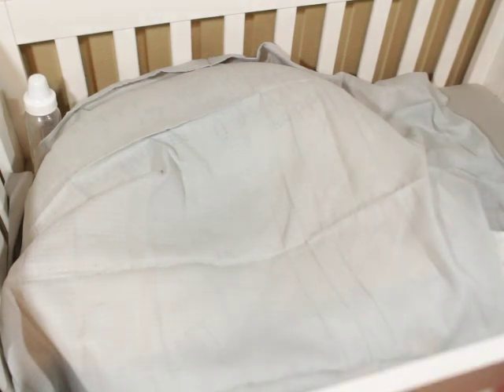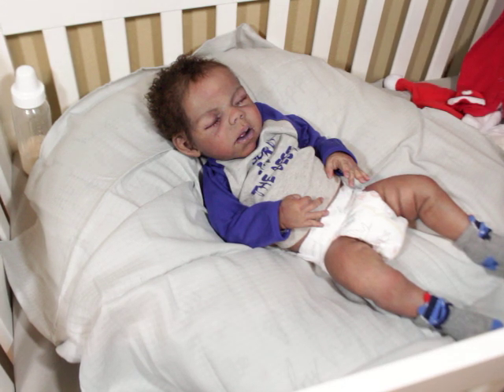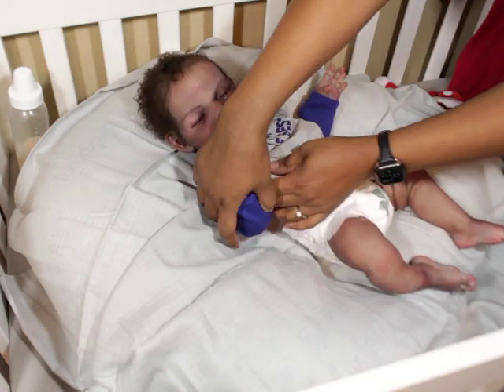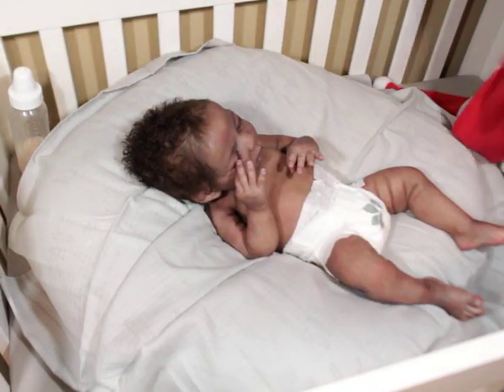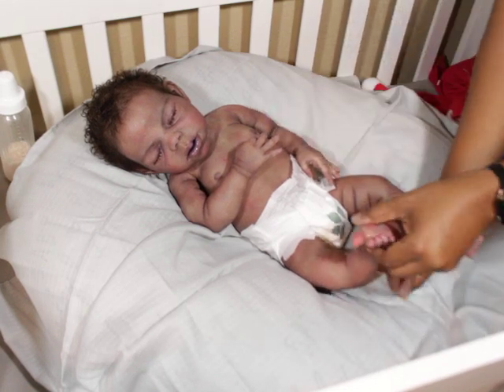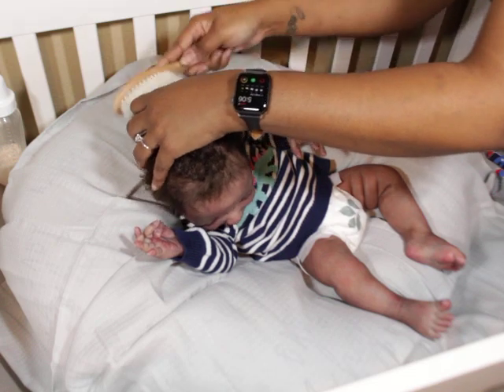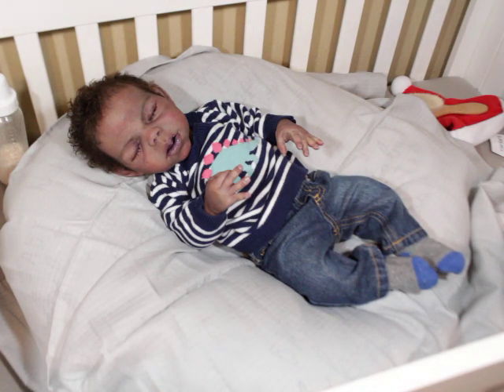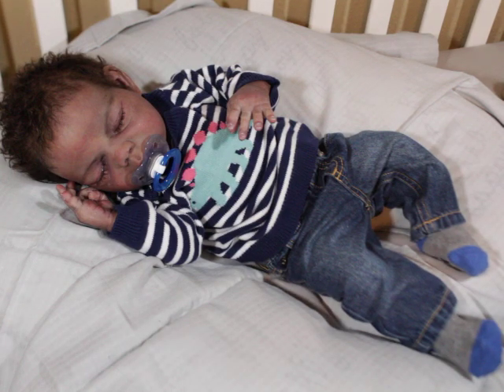Will I be ok with just Noah?!